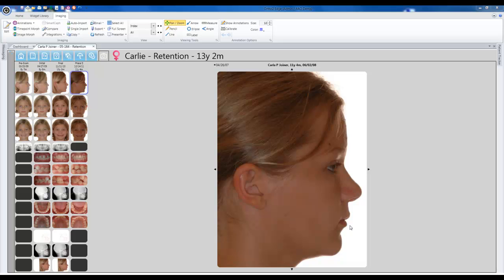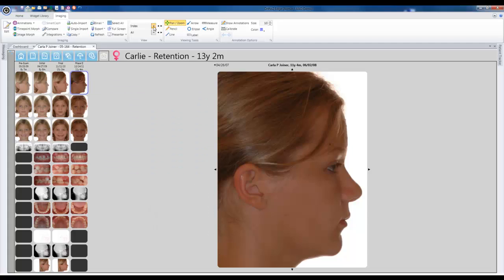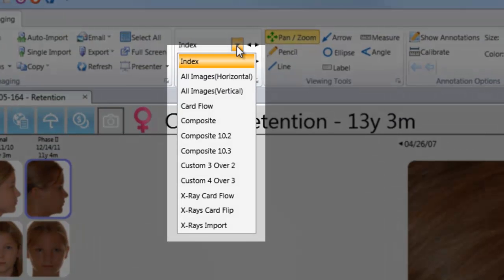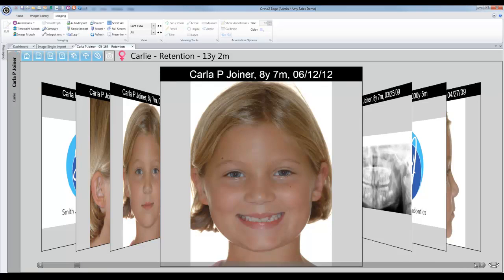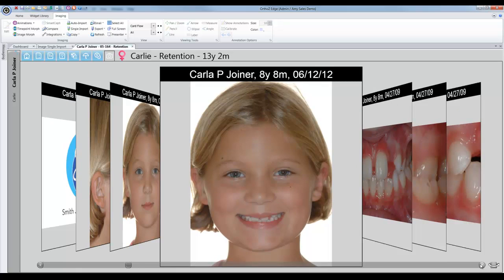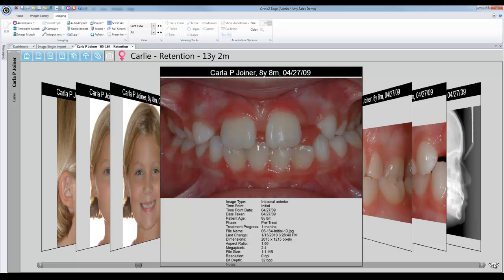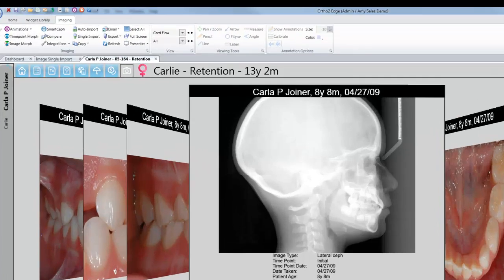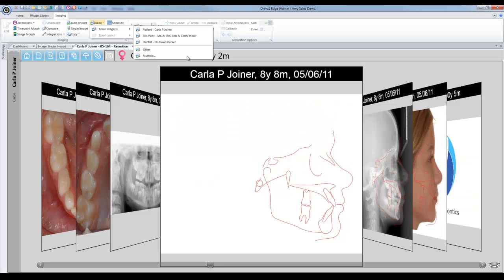Powerful Presentation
Check out the many options in Edge Imaging you can present a multitude of patient photos.